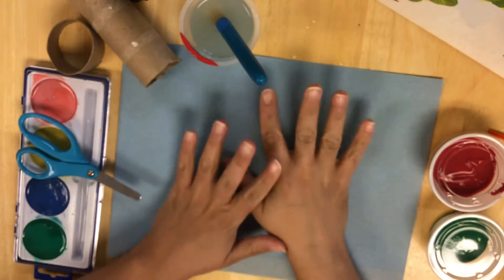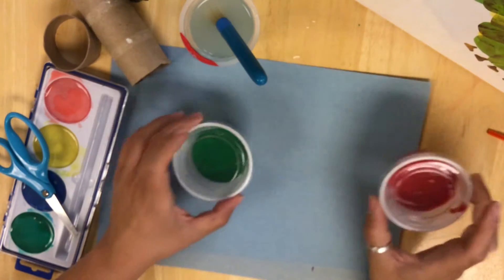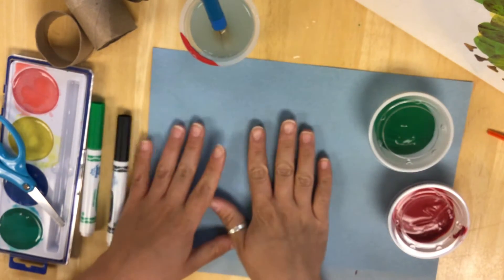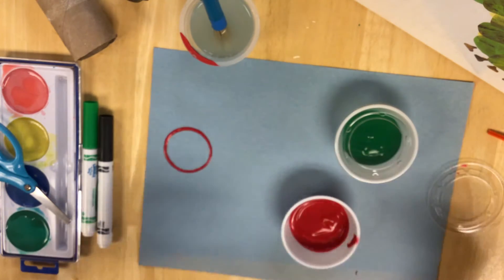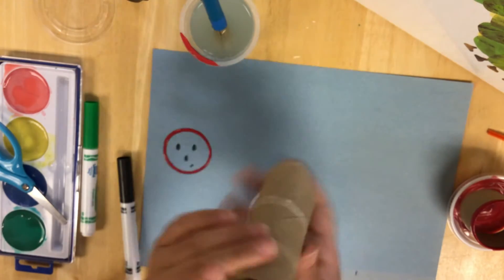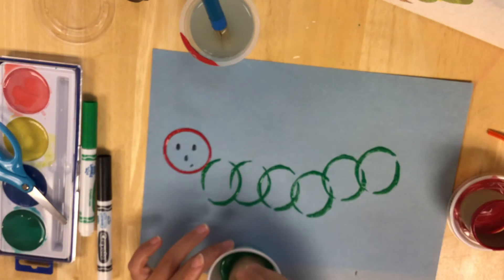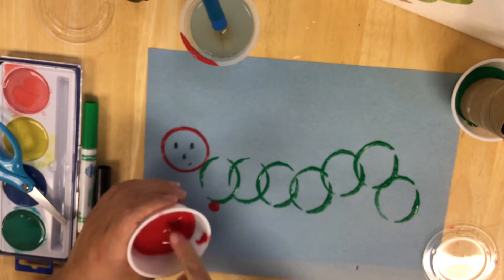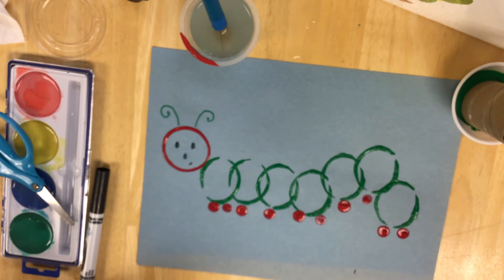Caterpillar Paint Project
Materials:
Paper
Red paint
Green paint
Markers
Paper towel tube